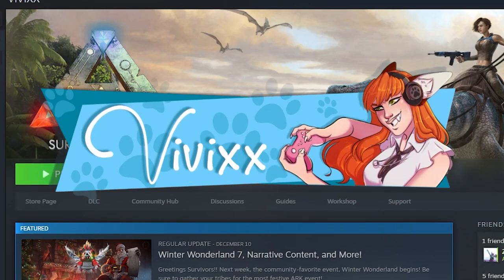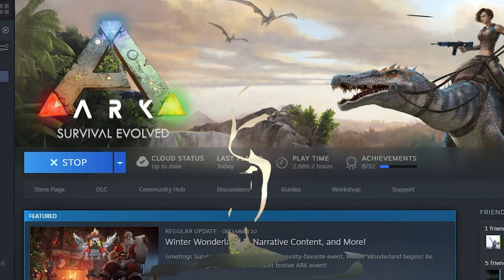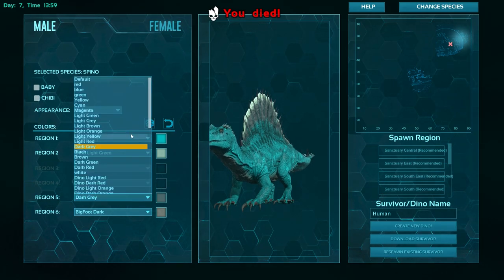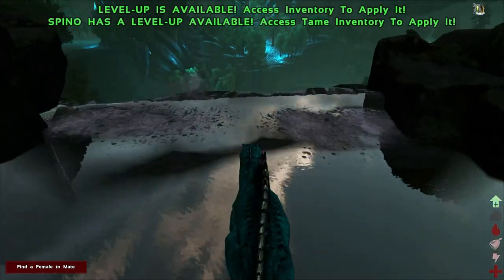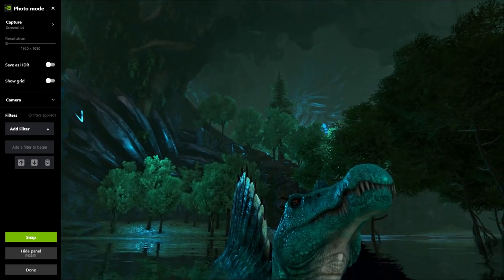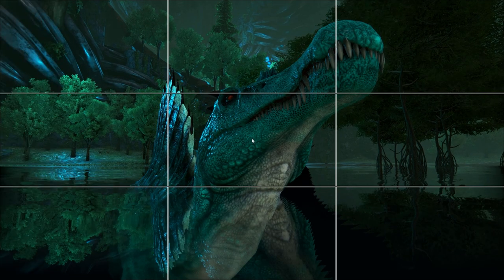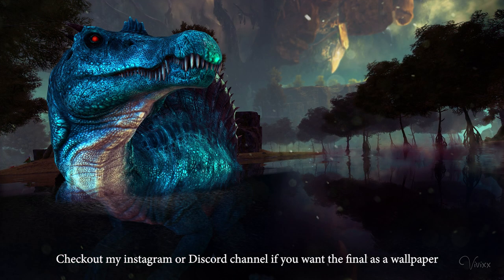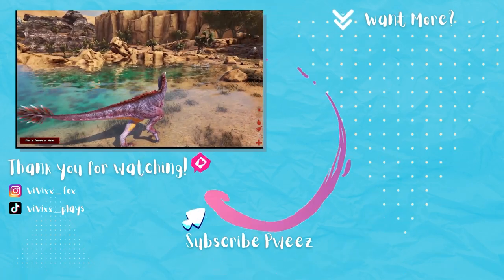How to take photos with NVIDIA ANSEL in ARK SURVIVAL EVOLVED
Goooooood morning/noon/night!! ☕ This is a little tutorial no how I take photos in Ark survival Evolved using NVIDIA Ansel

🐾My social stuff:
🖼Art and music:
📌Thumbnail Created by me
💻My PC Specs:
Windows 11
Mainboard: Gigabyte X570 GAMING X
CPU: AMD Ryzen 7 3800X 8-Core Processor
Memory: 32Gig RAM 4 X G.Skill F4-3200C 16-8GTZB
Graphics: NVIDIA GeForce RTX 2070 SUPER
🍡Switch:
Switch original (Not Modded)